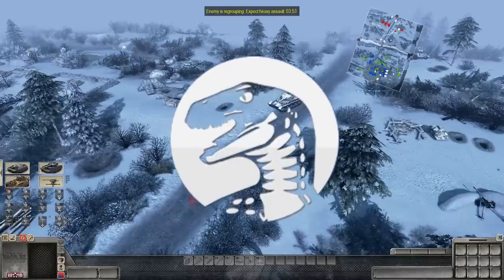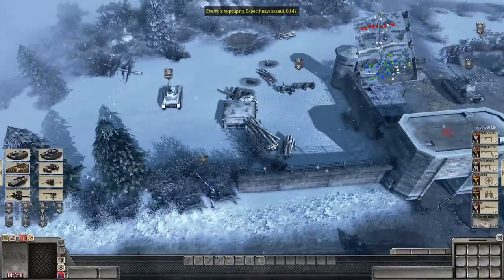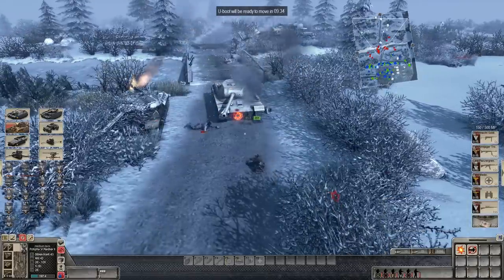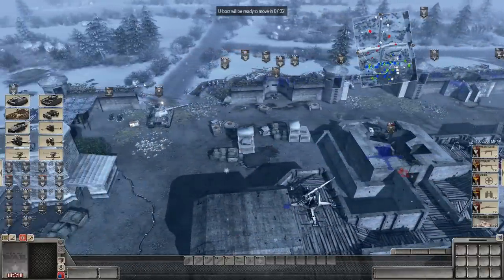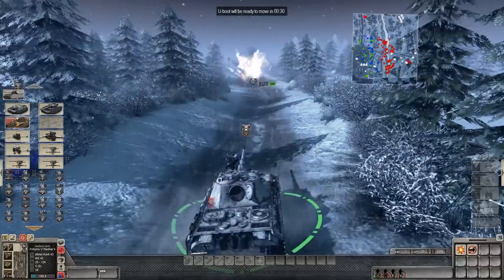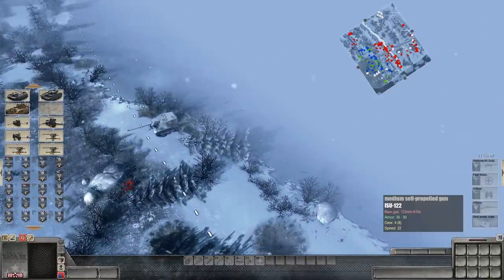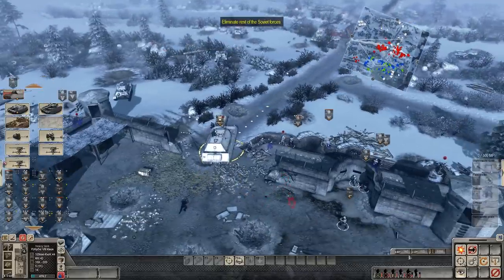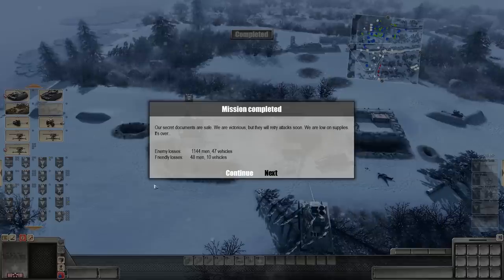1946 STRONGHOLD DEFENSE, German Submarine Base Defends | Men of War: Assault Squad 2 Gameplay